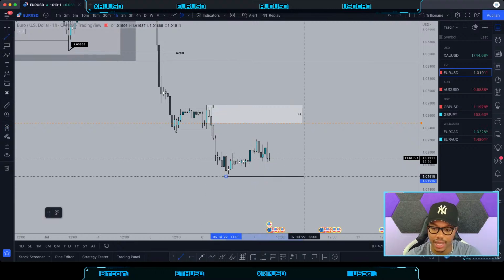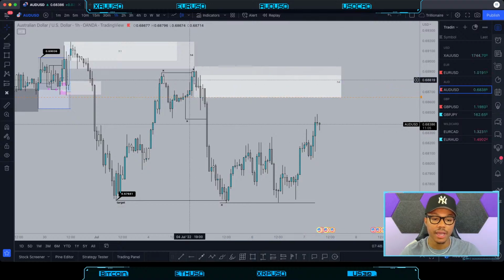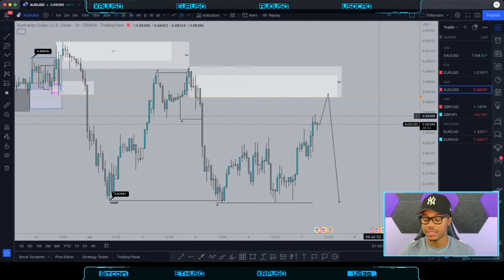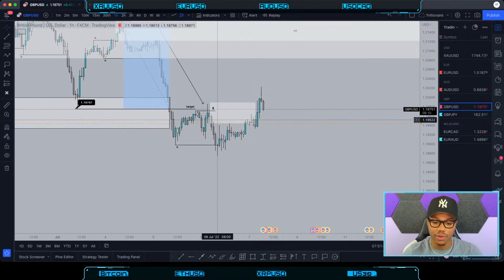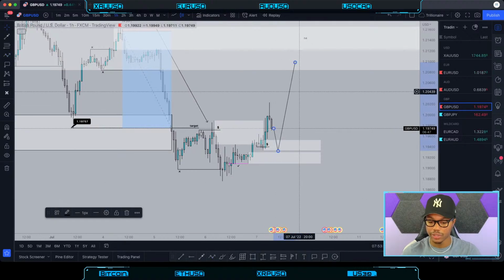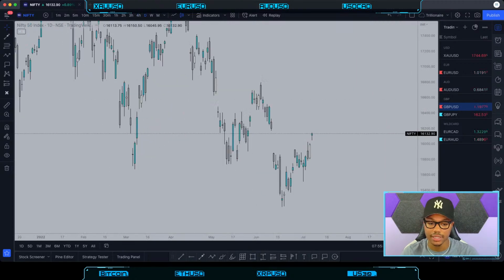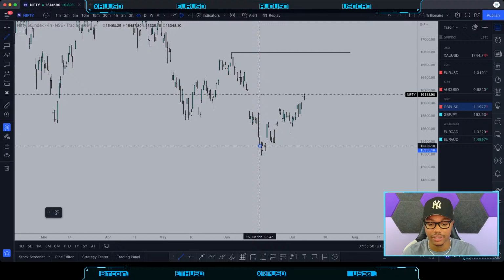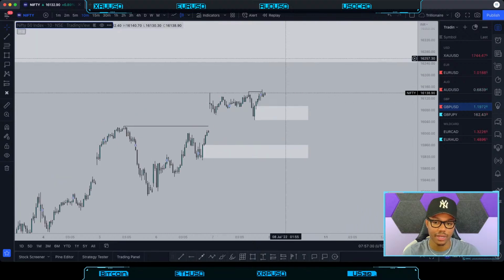Pre-NY Livestream EP. 3 - 07/07